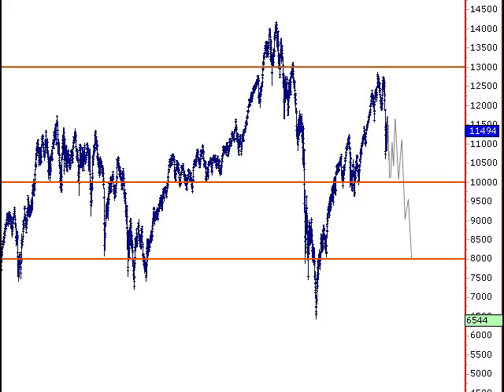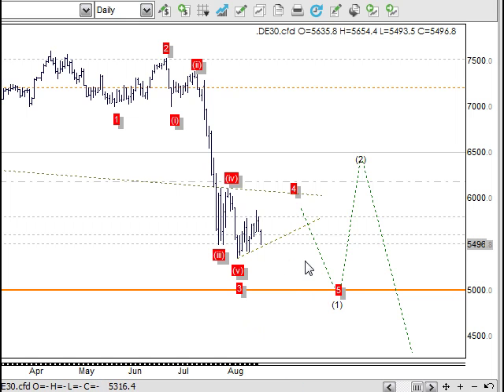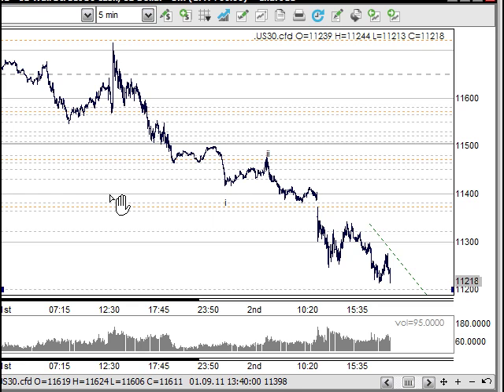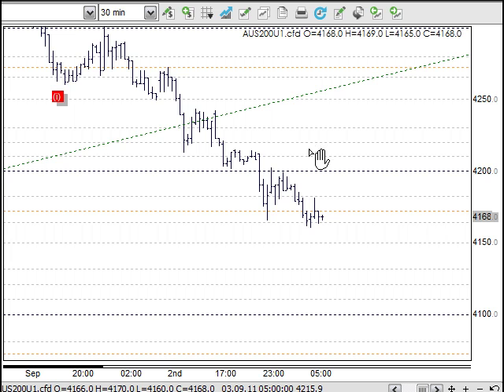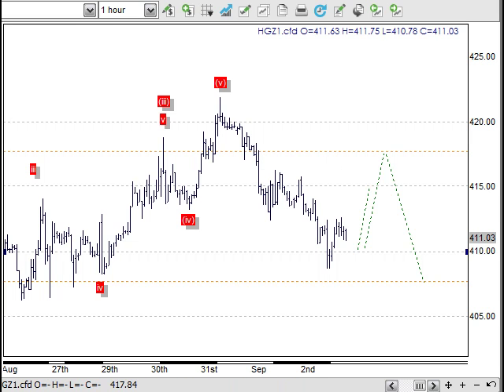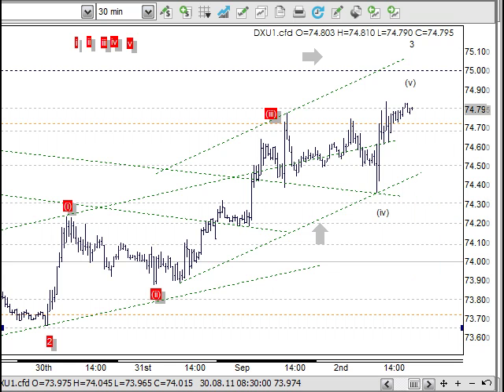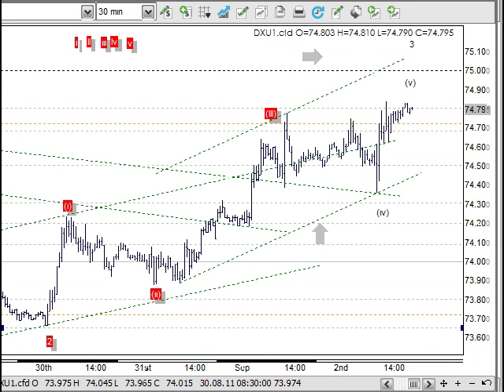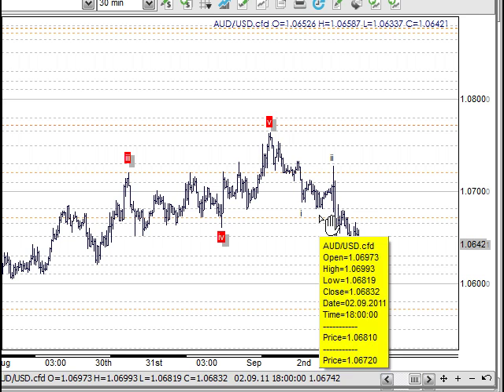Trading Lounge CFD Trading Report